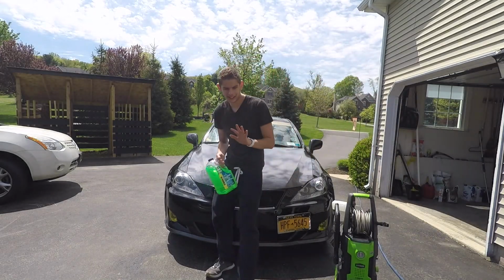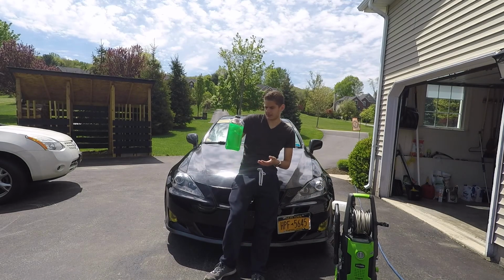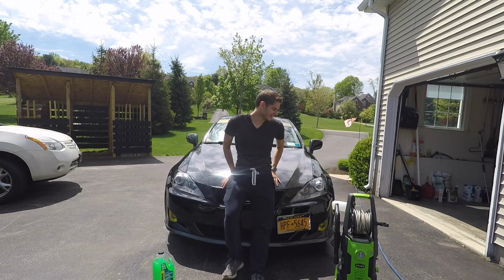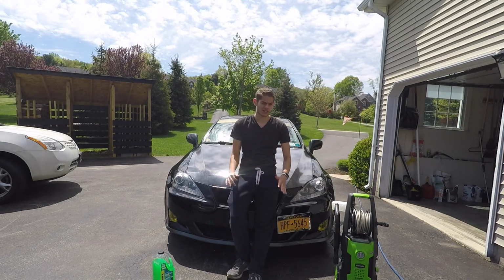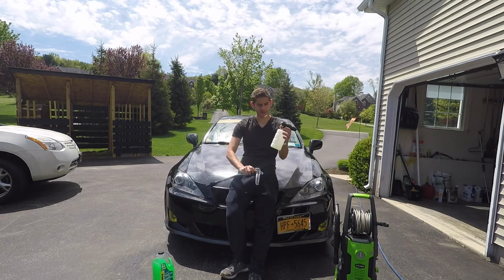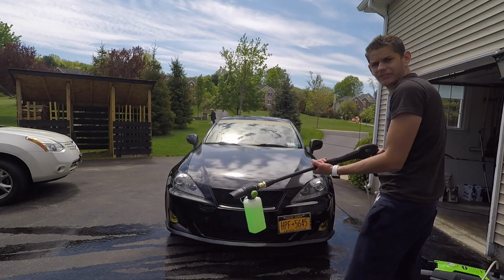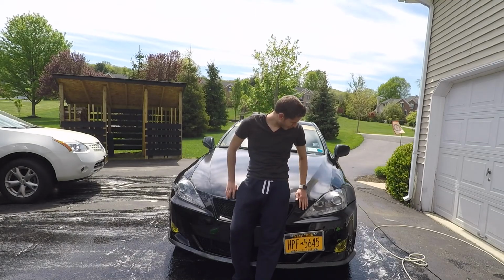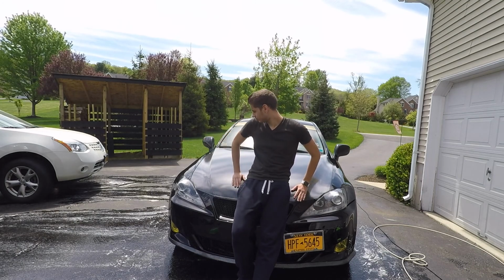My New Favorite Toy! (Foam Cannon) 💦🔫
I take my new favorite toy and clean my already clean car and cover it with foam!

Don't forget to slam that like button!

Add me to see what im doing daily!

All credit for the songs go to their original creators